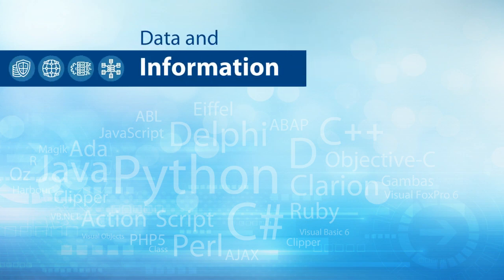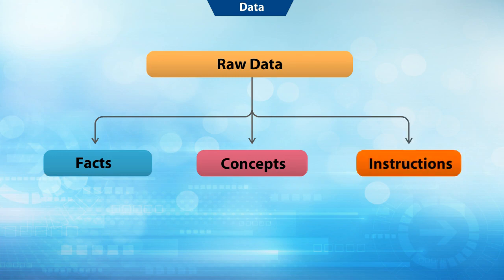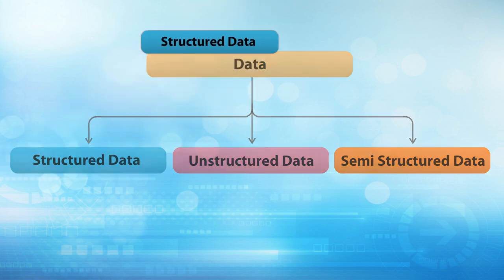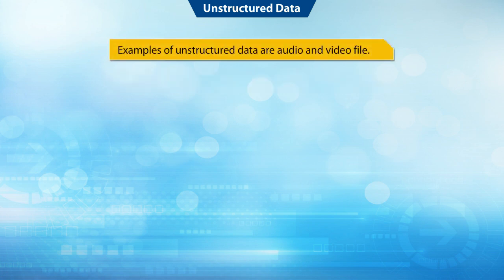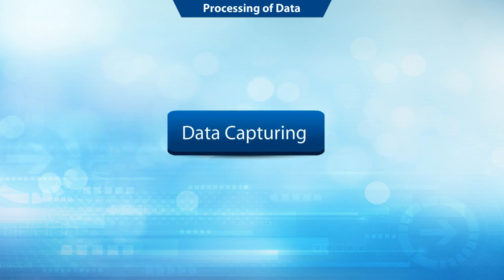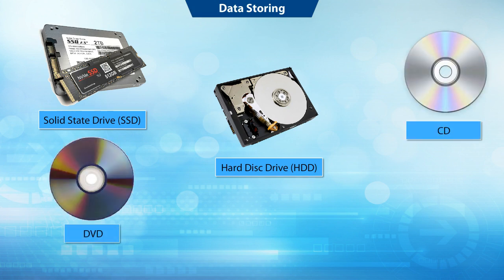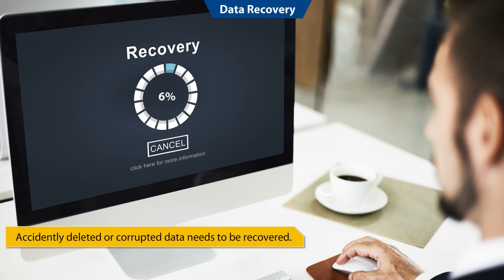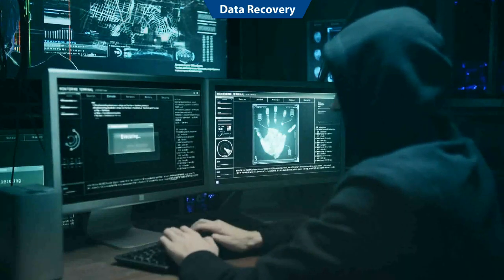Data Capturing, Storage and Retrieval